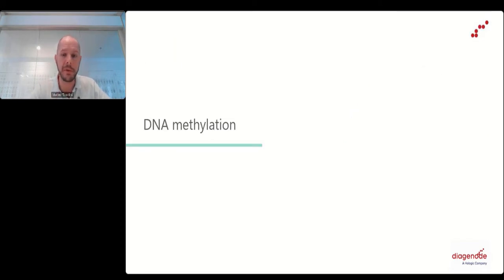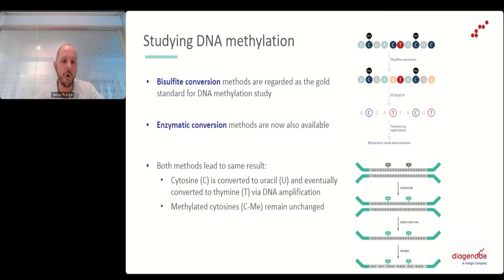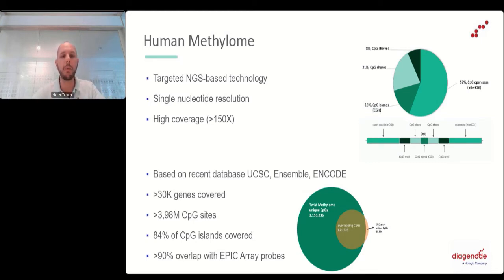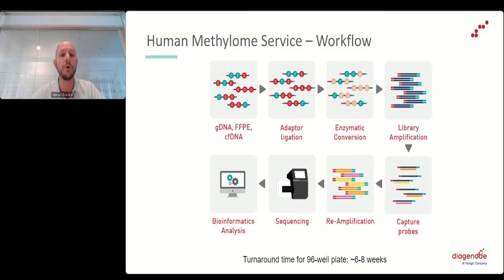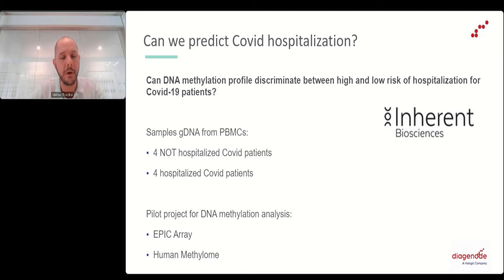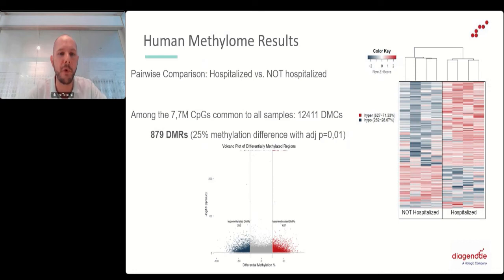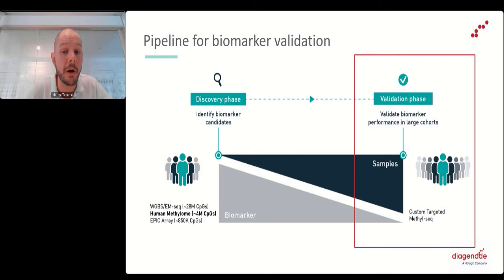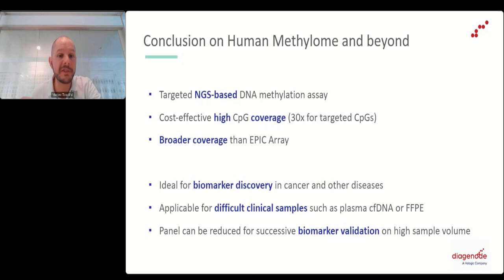DNA methylation biomarker discovery for complex diseases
DNA methylation describes the addition of a methyl group to the DNA molecule, which, in the human genome, most commonly occurs at cytosine nucleotides. These methylated cytosines are often found in concentrated regions known as CpG islands and play a key role in gene expression and function.

Whole genome bisulfite sequencing (WGBS) is the gold standard technique for genome-wide CpG analysis; however, it is expensive and provides relatively low depth of coverage. Alternatively, array-based methylation analysis combines sensitivity with lower costs but can only survey a limited number of CpGs (typically up to 850,000), making it unsuitable for biomarker discovery applications.

This webinar will detail how the Twist Human Methylome Panel can overcome these challenges, enabling affordable, sensitive, and high-coverage analysis of over four million CpGs across both DNA strands.

*Results from customer experiences are not predictive of results in other cases. Results in other cases may vary.